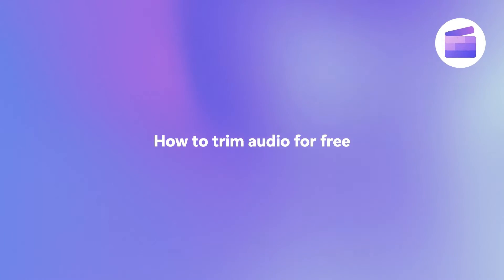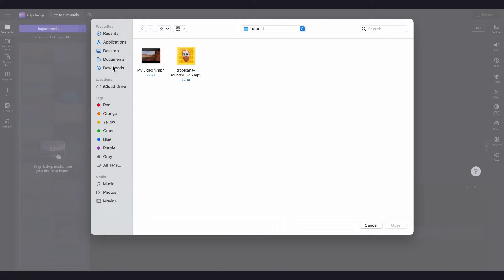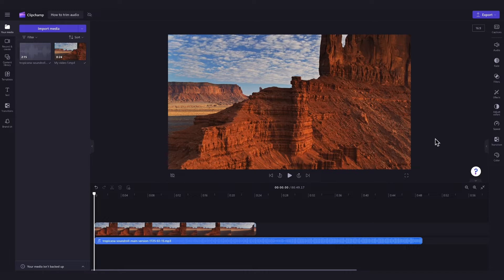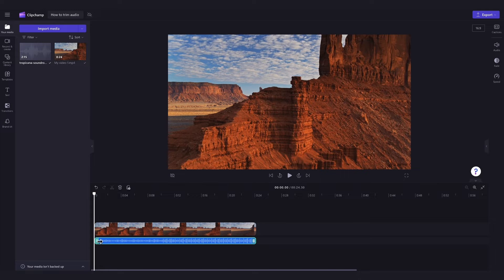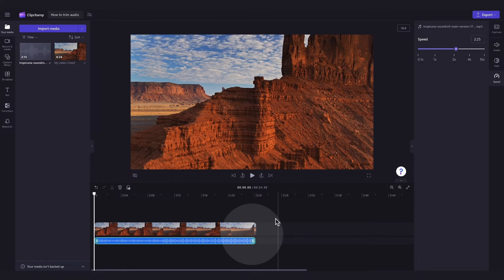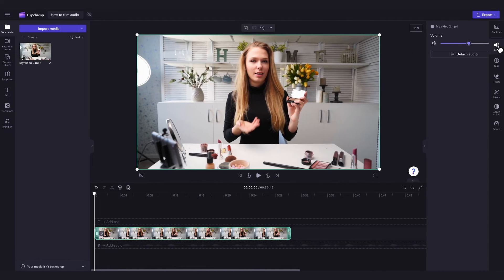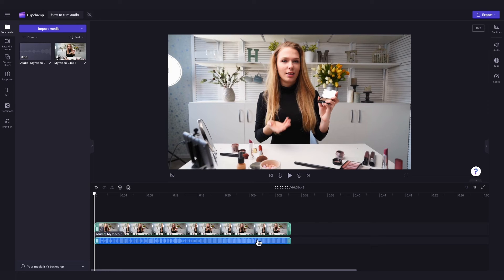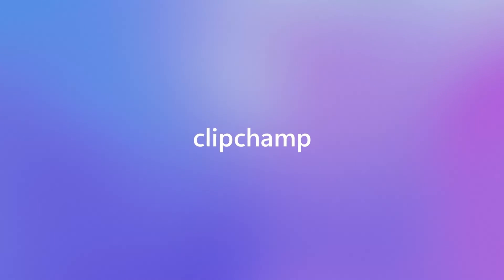How to trim audio for free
In this tutorial, you'll learn how trim any audio file with Clipchamp! So, feel free to try trimming for yourself through the link above ☝️

00:00 Intro
00:06 How to create an account
00:21 How to import your audio file
00:48 Trim audio with the trimming handles
01:28 Trim audio by adjusting the pace
02:03 Trim audio inside a video
02:37 Trim multiple assets at once
02:58 How to export
03:12 Outro

Use this link to start video editing using the best free editing software